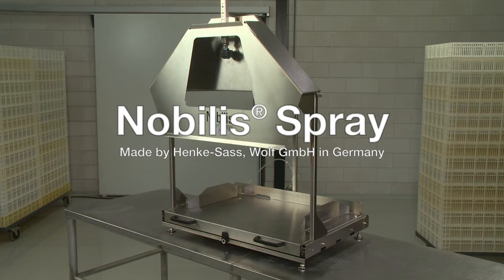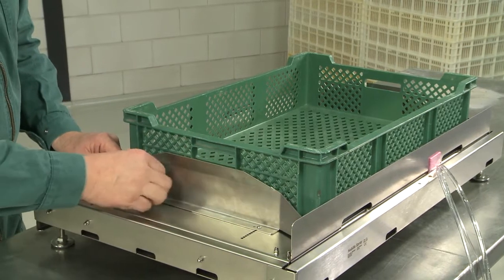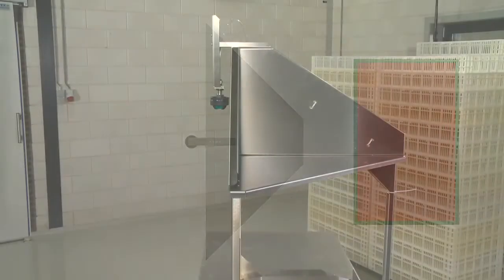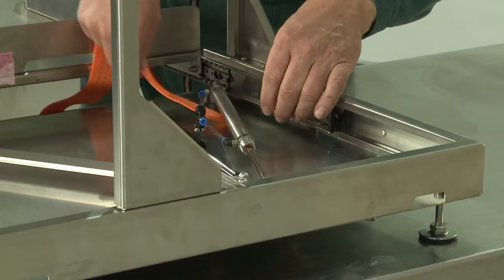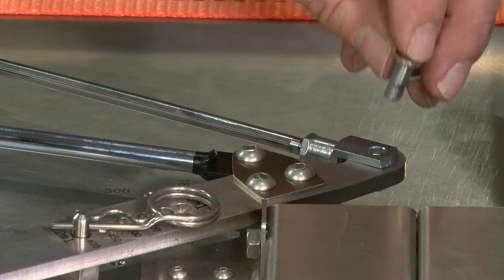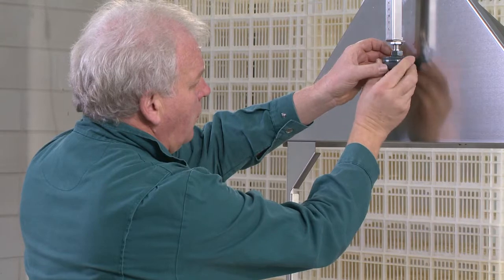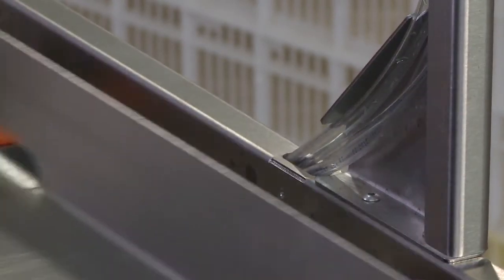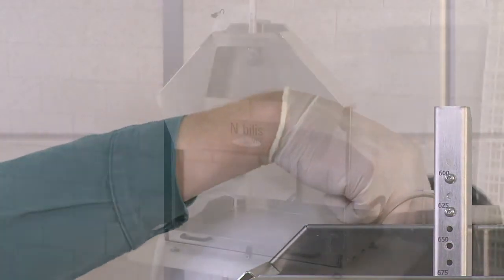HSW Nobilis Spray cabinet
Hi all ,
 kindly this video explain the installation steps of HSW Nobilis sprayer cabinet, How to adjust  it to spray Live & Coccidial vaccines & How to adjust it according to size of chicks Box in  Hatchery to achieve more efficient coarse spray for DOC then how to clean & disinfect it after every proper application